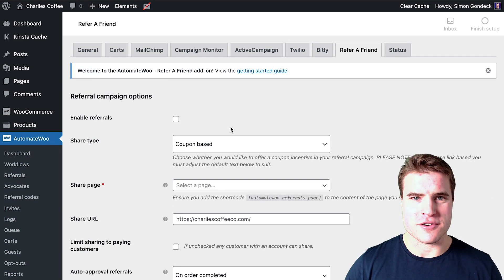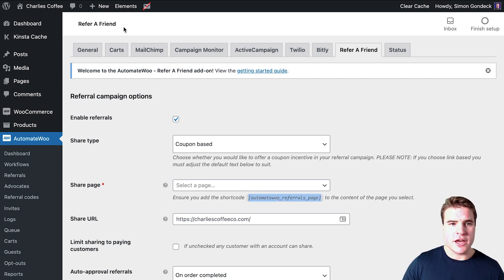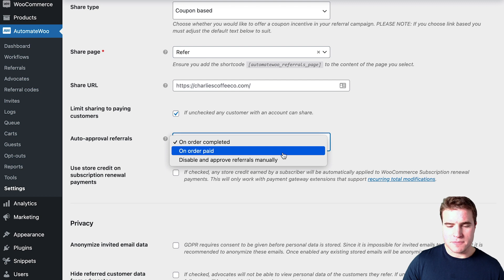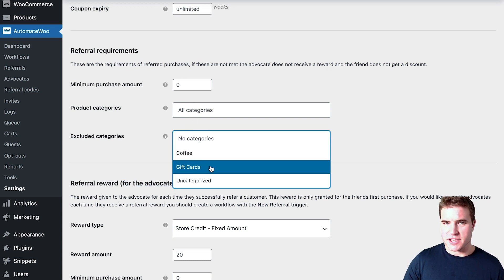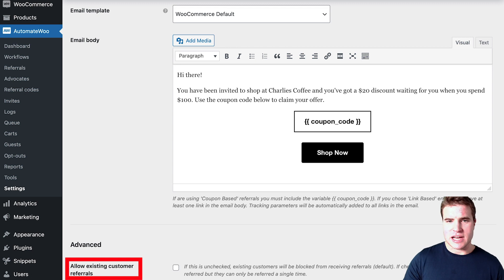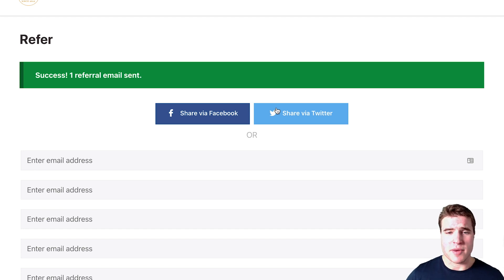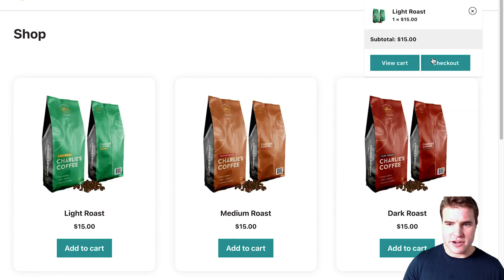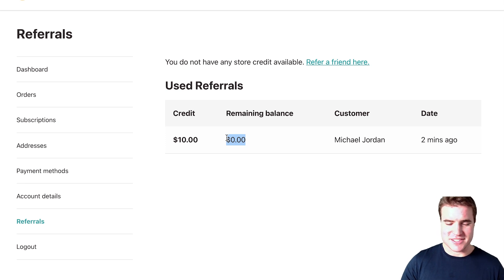Setup a Simple Refer A Friend program on WooCommerce (in record time!)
In this video we are going to go over how to setup a Refer a Friend program on your WooCommerce store. In record time!

-- DESK SETUP --
Standing Desk